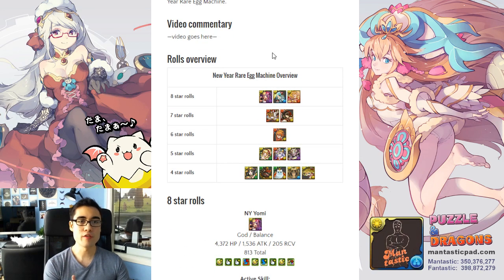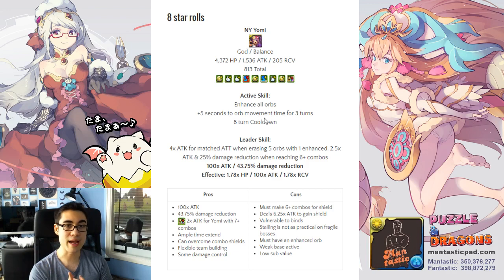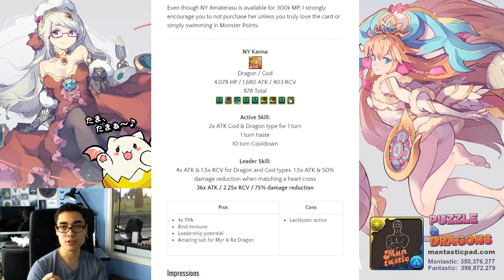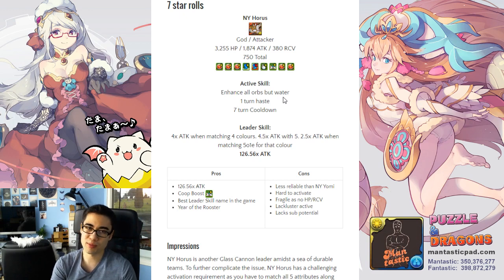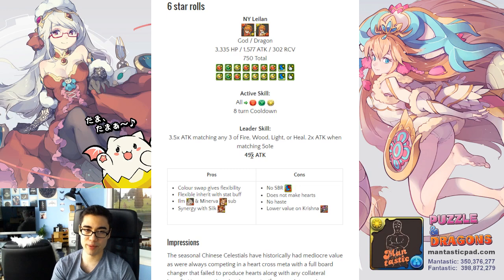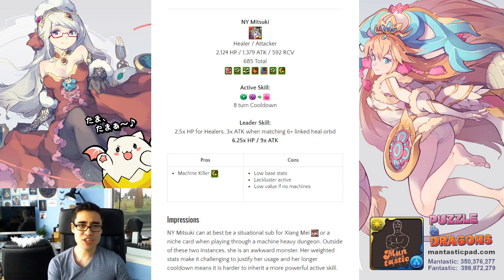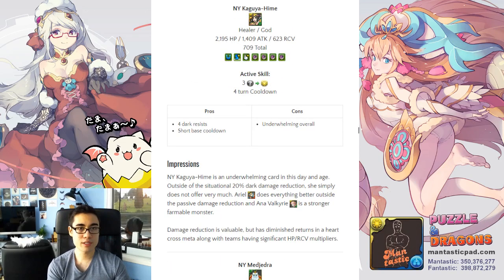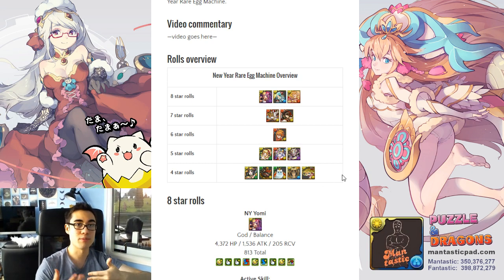[Review] New Year's Rare Egg Machine